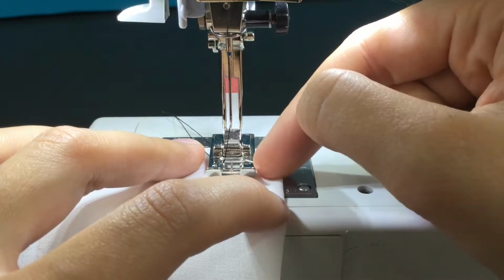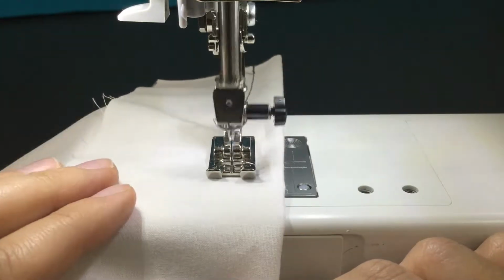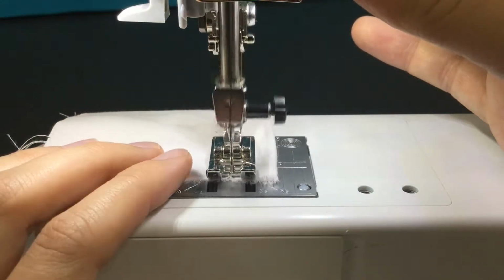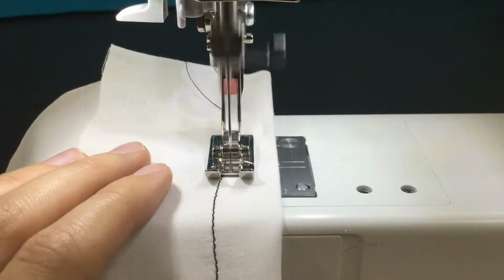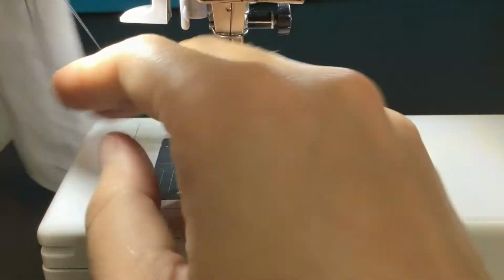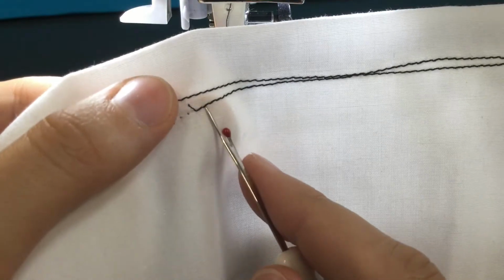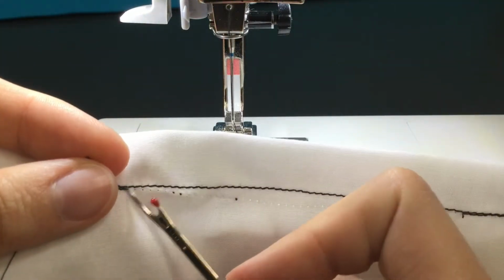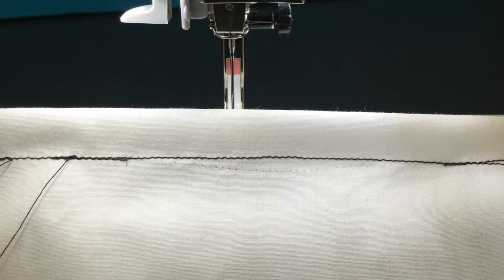Sewing Straight and Using the Seam Ripper